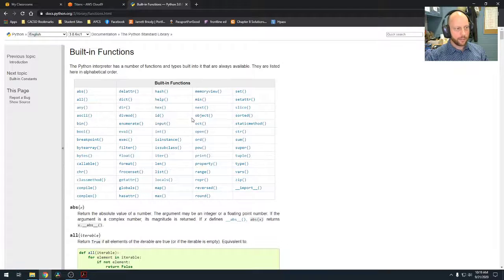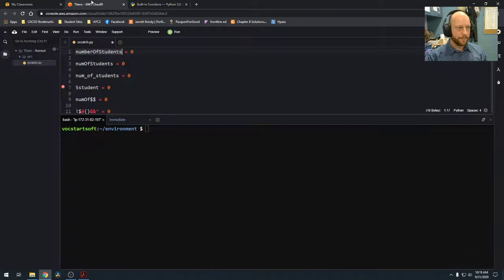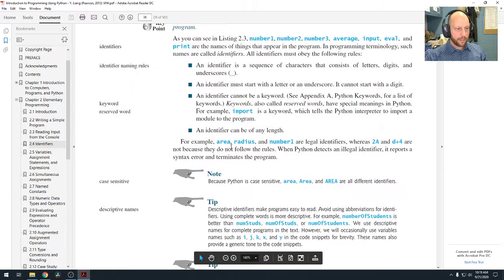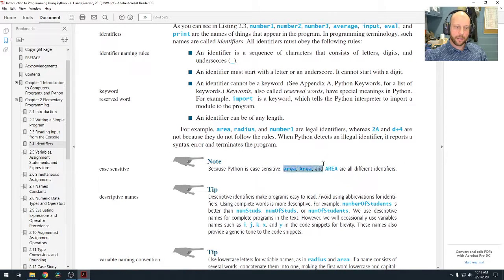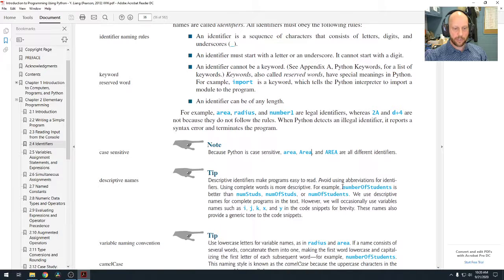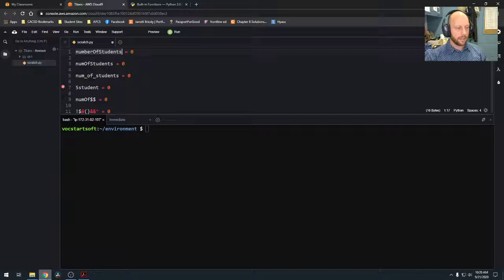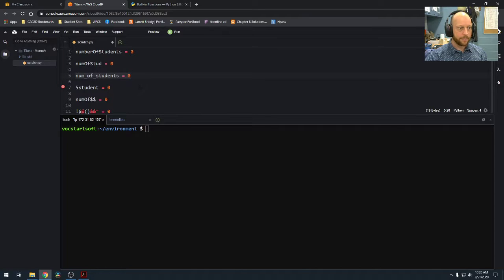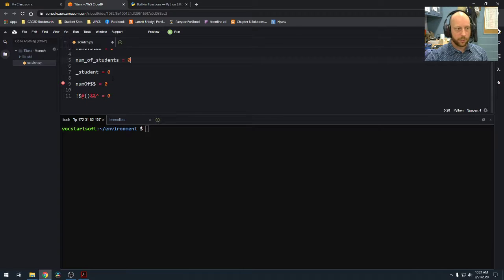2.5 Identifiers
Liang, D. Y. (2013). Introduction to programming using Python. Boston: Pearson.